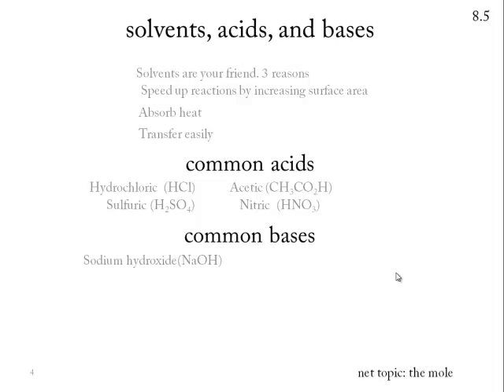8 5 solvents, acids, and bases